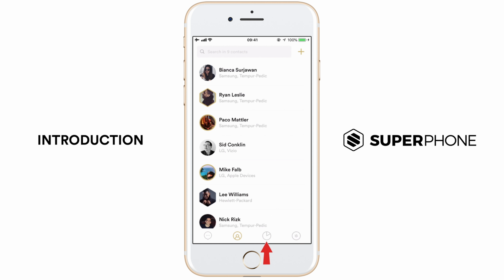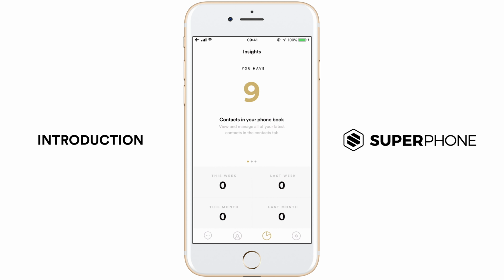SuperPhone Tutorials - Introduction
Introduction to the SuperPhone Tutorial Series. Here, we quickly run through the tab bar and navigation.